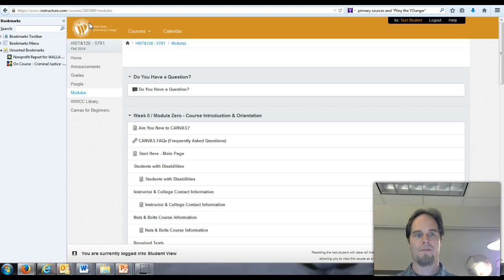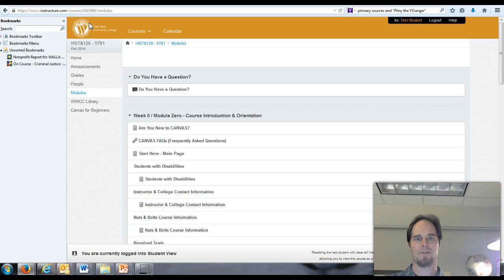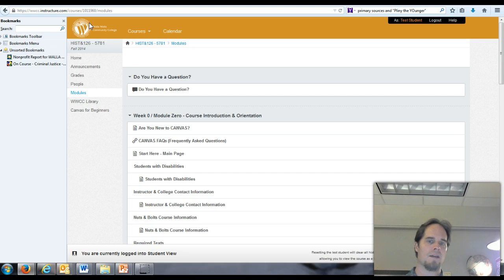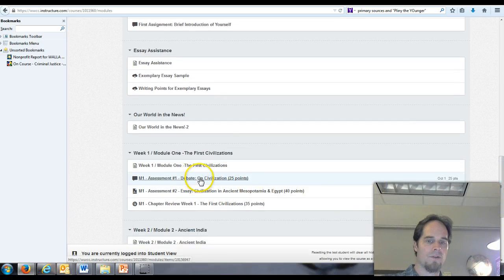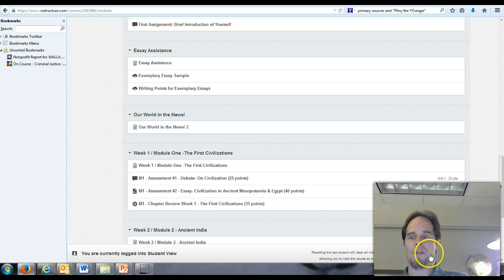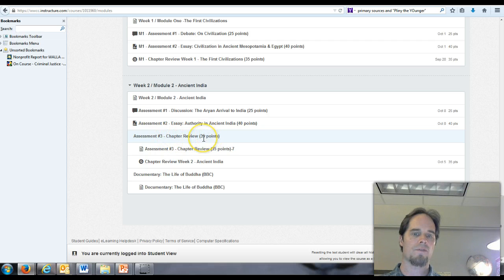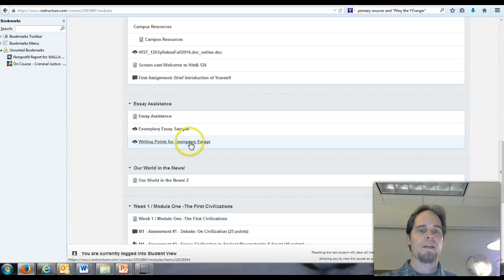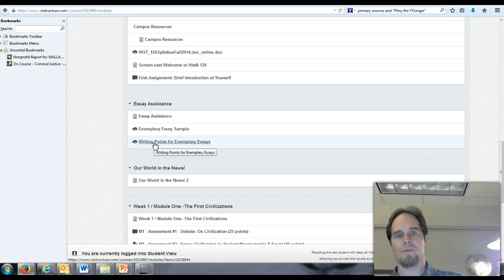Online Hist&126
Where Are We & What's Next?